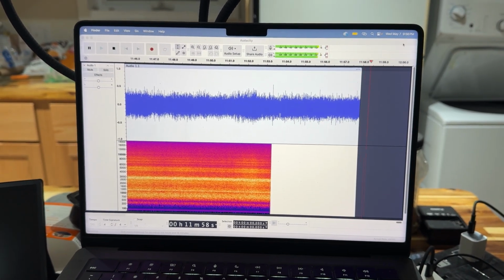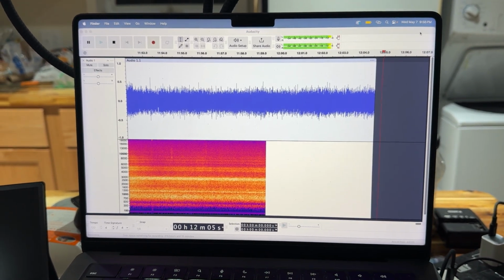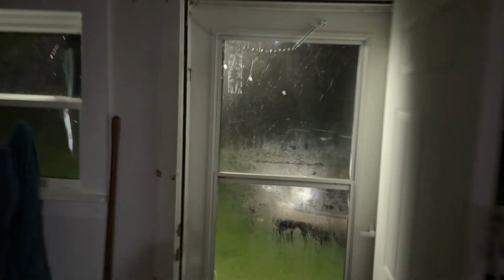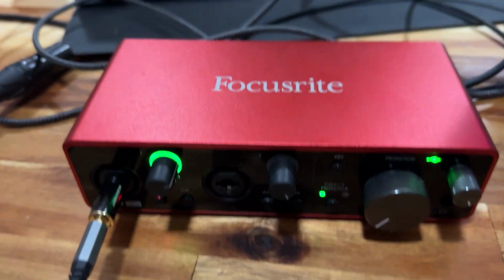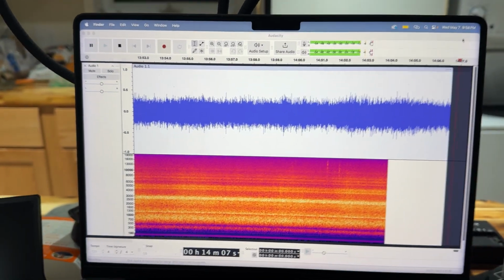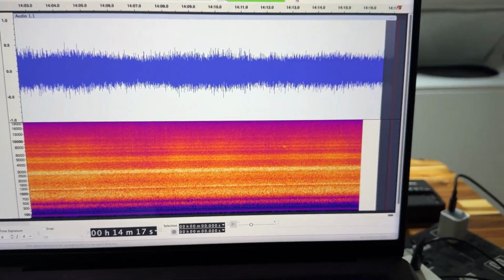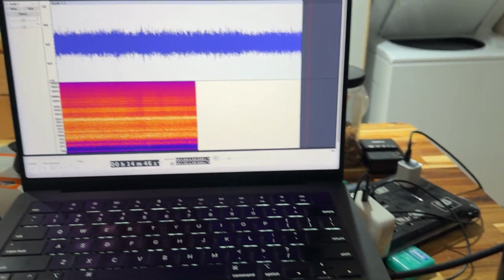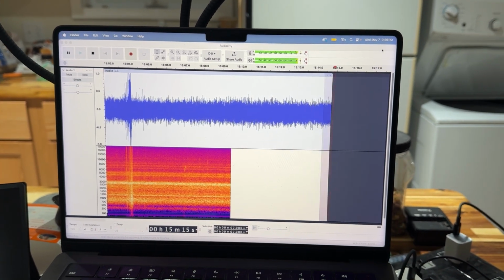Nocturnal Flight Call Recording Setup for Migrating Birds at the Derby Hill Bird Observatory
David Brown shows his Old Bird 21c nocturnal flight call microphone recording setup at the Derby Hill Bird Observatory in Mexico, New York, USA.
Setup: Old Bird 21c Nocturnal Flight Call microphone into Focusrite Scarlett 2i2 into Macbook Pro running Audacity software